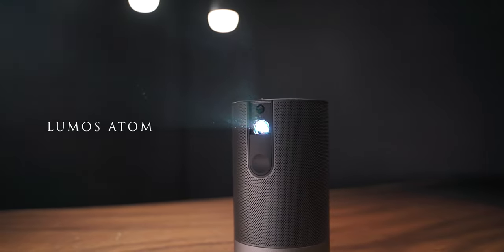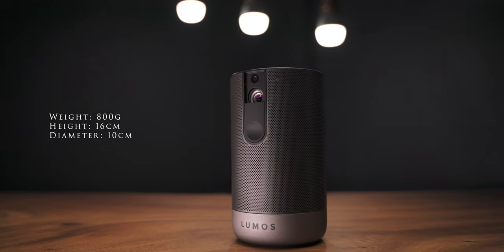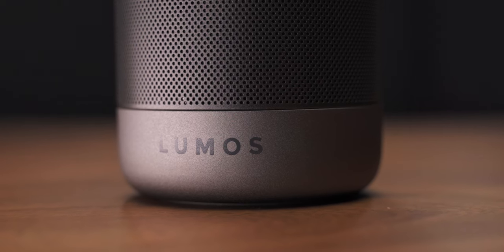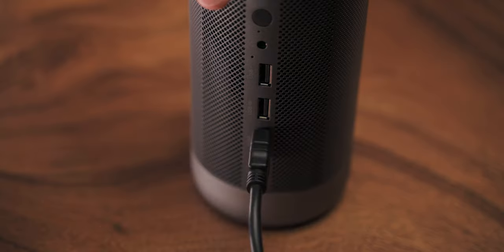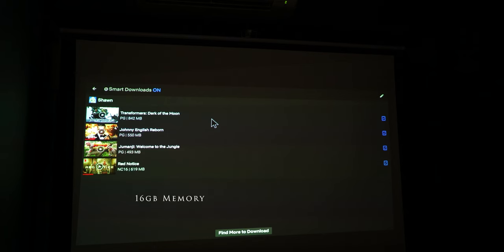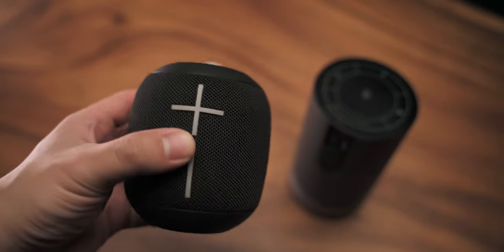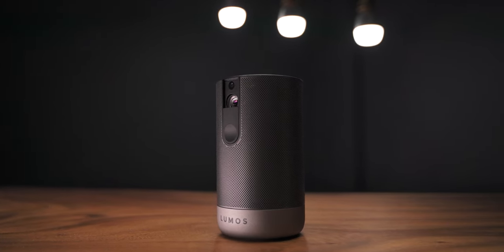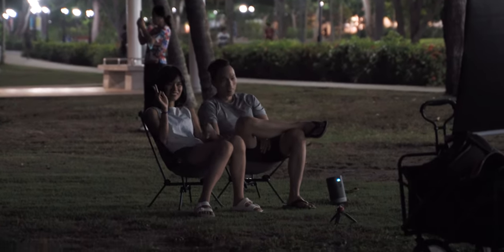LUMOS ATOM | 1080p portable projector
The LUMOS ATOM is the latest portable 1080p projector by Lumos. It has built-in apps such as youtube and netfliix and a 2hr battery life making it very portable.

Timeline
0:00 - Introduction
0:38 - Unboxing
1:10 - First Impressions
2:18 - Design & Aesthetics
2:58 - Cables & Ports
3:48 - Built-In Apps
5:07 - HDMI to computer
5:23 - Speakers
6:15 - Image Quality
6:39 - Keystone & Focus
7:34 - Resolution & Distance
8:07 - Summary